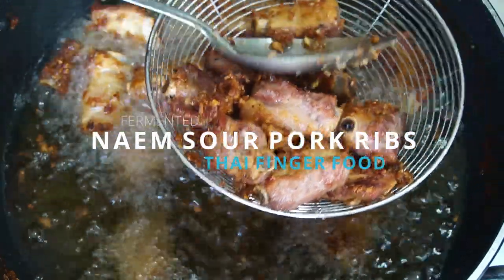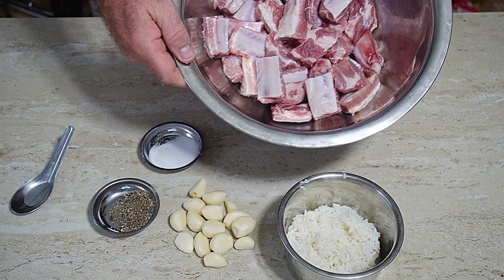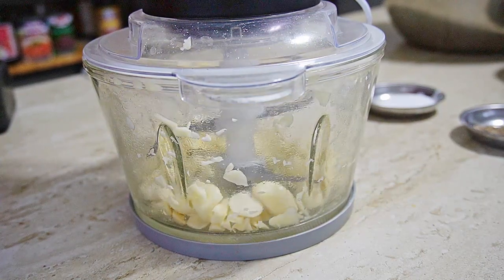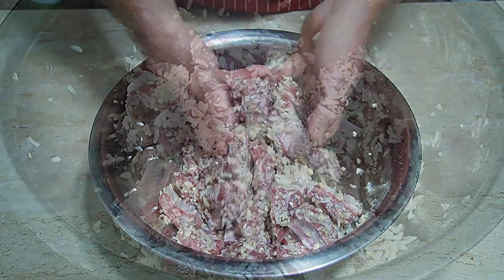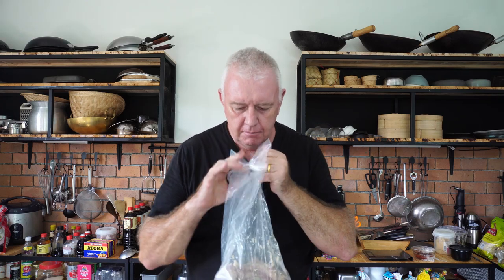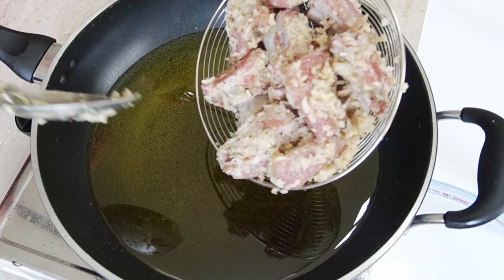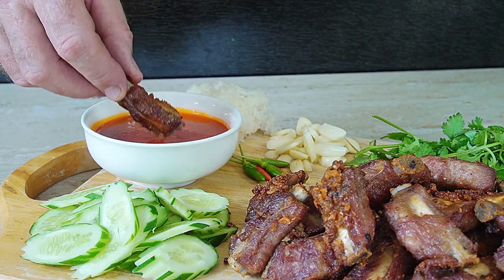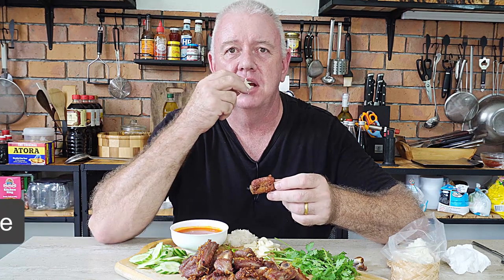Sour Naem Pork Ribs – Sour Pork Ribs – Ready in 3 days! Worth the wait!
The Ultimate Thai Finger Food Naem Pork Ribs. These ribs take 3 days to prep but when cooked well worth the wait. Pork ribs soured with garlic fermented for 3 days then deep fried amazing! Eat with rice, sliced garlic, coriander, chilies, cucumber and a hot sauce of your choice – mine Siracha!

It would certainly go along way in helping with the production content ❤️

Ingredients:
1 kilo of soft pork ribs – cut into 2 inch pieces
1 cup of cooked rice.
15 cloves of garlic.
1/2 tbsp of white pepper.
1 tbsp of salt.